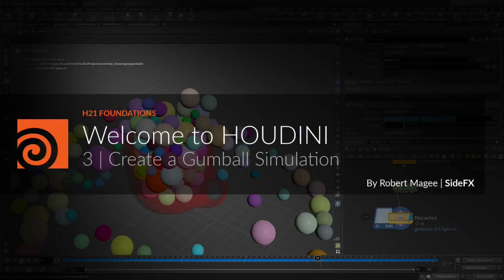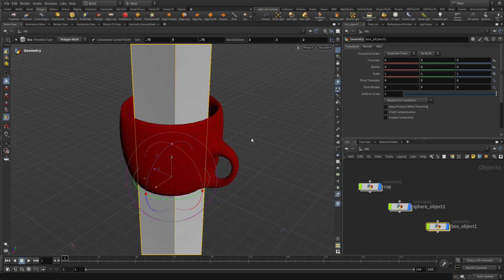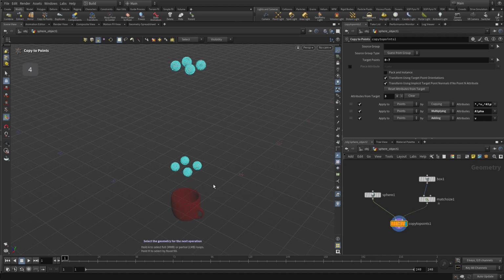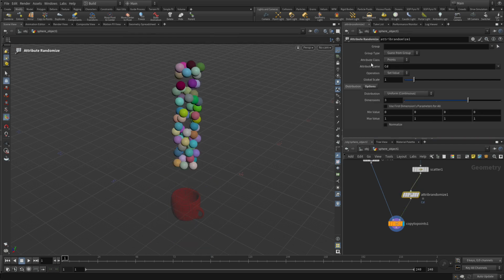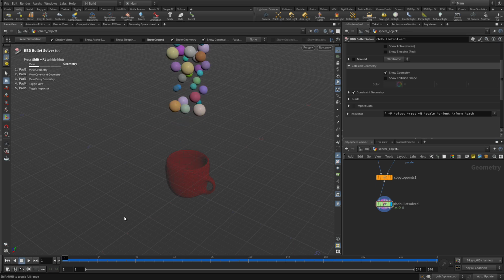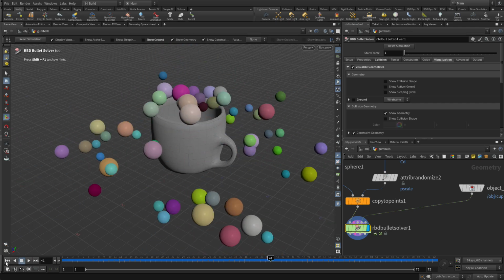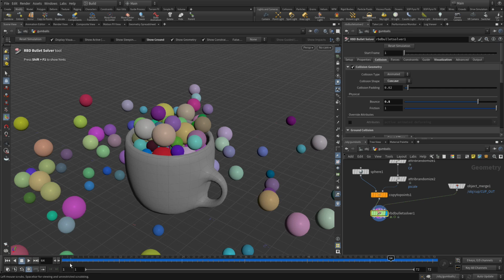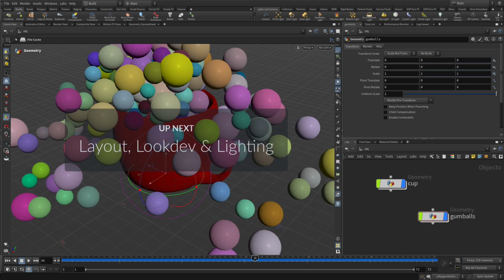h21 foundations welcome 3 create a gumball simulation v1 1080p